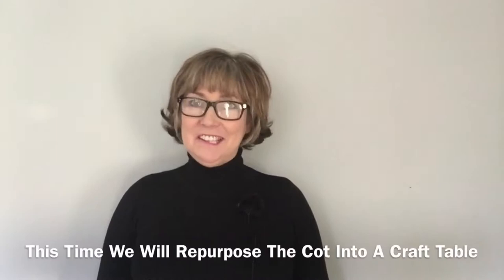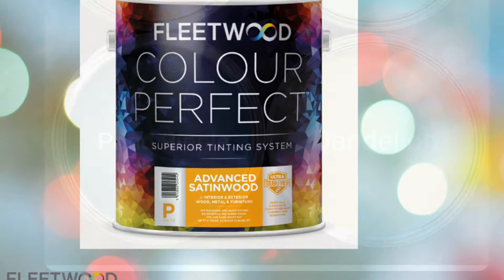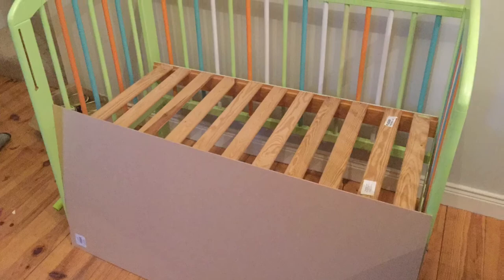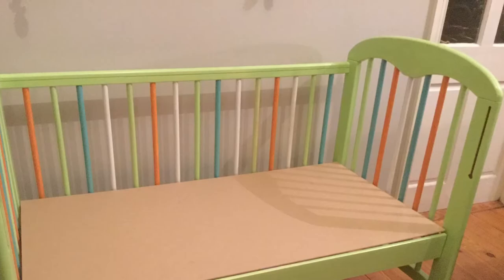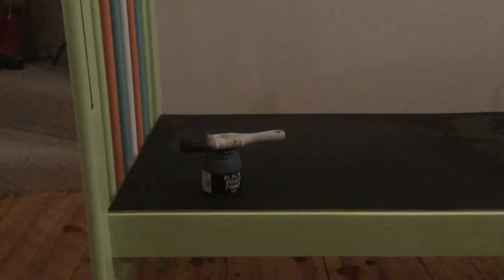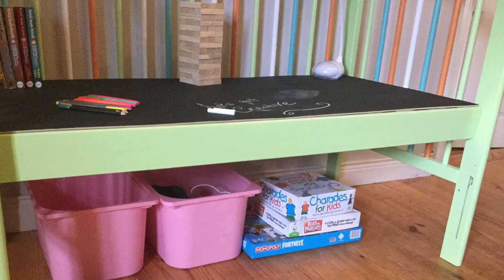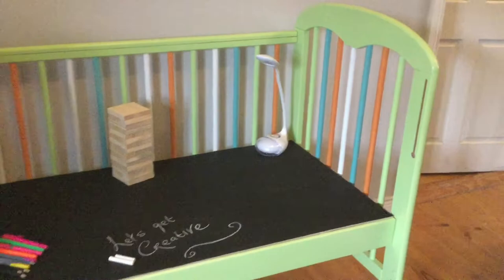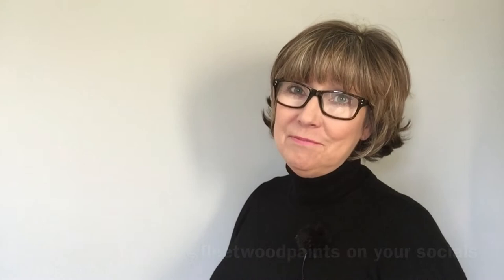COT TO CRAFT TABLE... tutorial.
How to repurpose a baby's cot into a fabulous kids craft table they will get YEARS of fun out of.

Welcome back to the second video on painting a baby's cot. In this tutorial I will take you through transforming the cot into a very useful craft table, that your child will get years of use from.

Once again the paint I am using is from the Advanced Range of paints for Fleetwood
which has EU Toy Safety Certification. The colours I chose are from their new Kids Collection.

Aileen